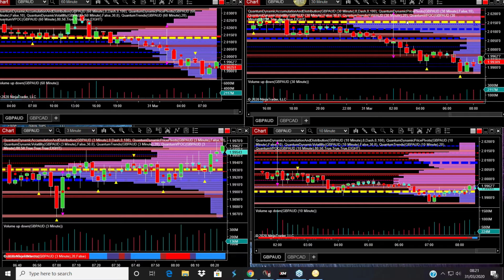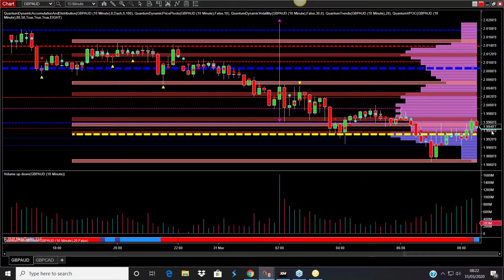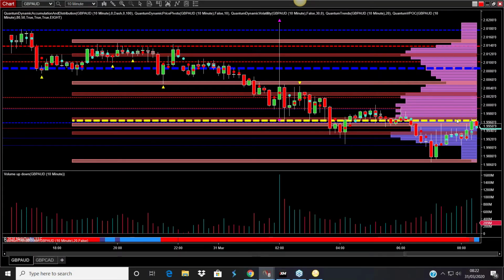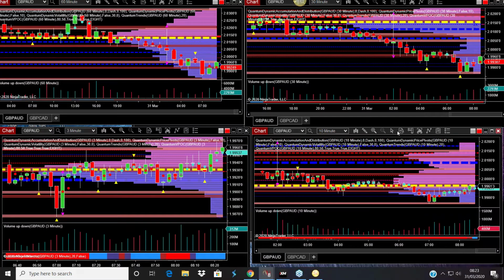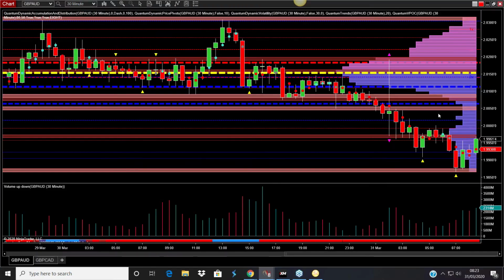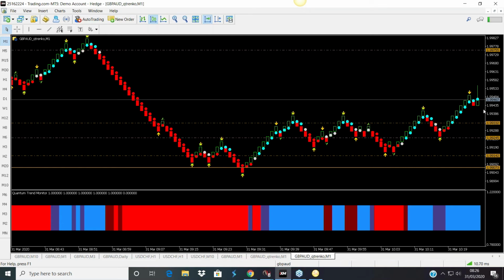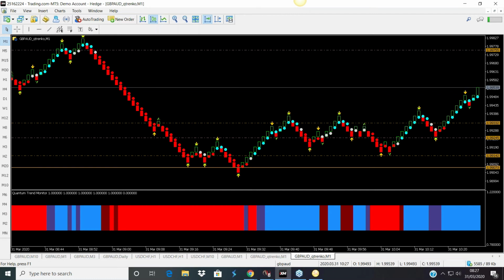Check on the GBP/AUD trade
A bumpy ride higher for the GBP/AUD but smoothed out on the renko indicator for MT5.